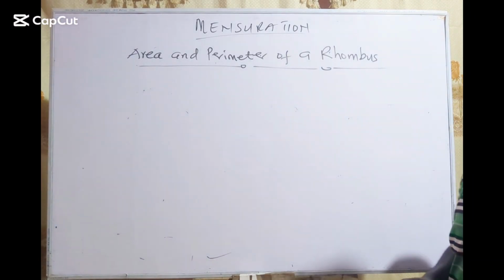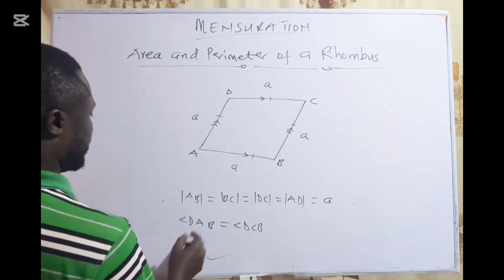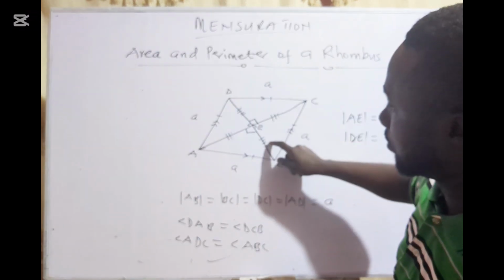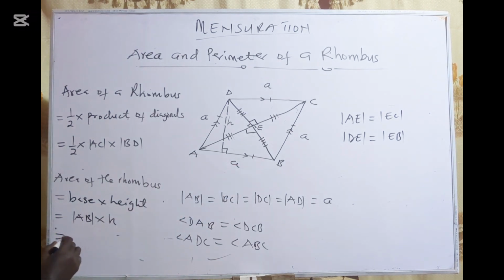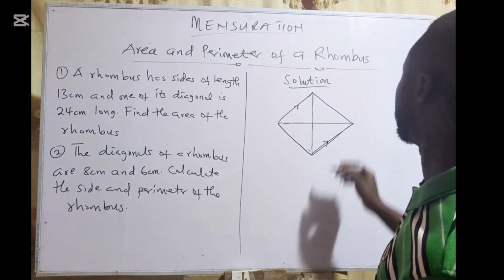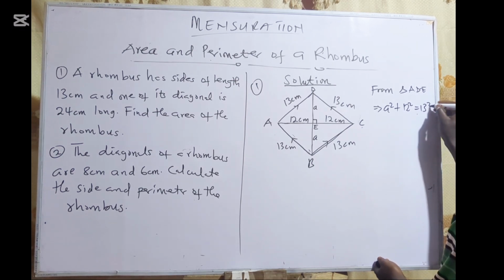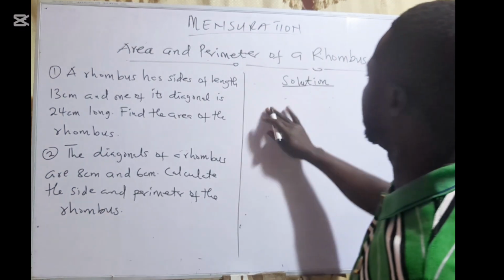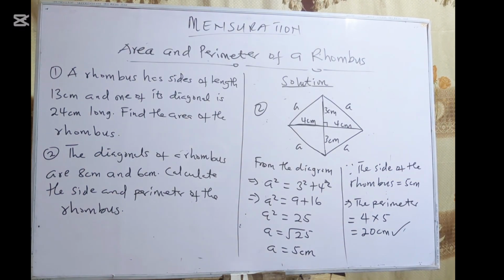Area and Perimeter of a Rhombus with Questions.